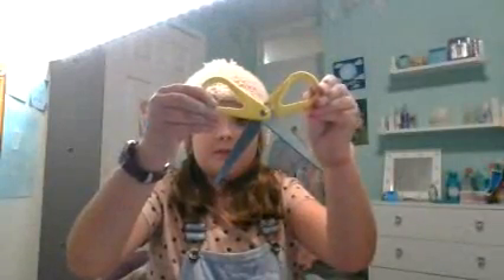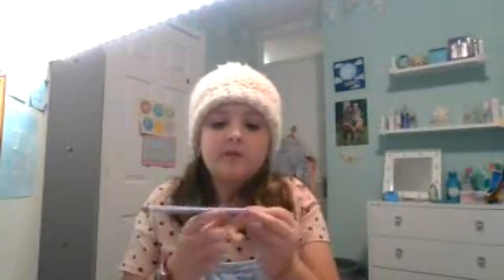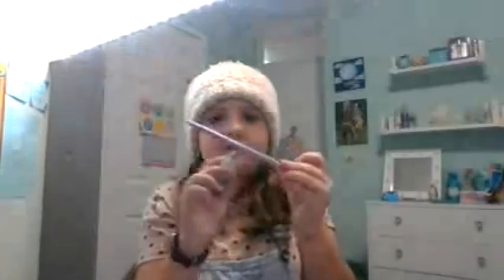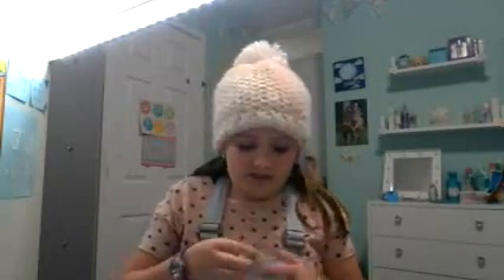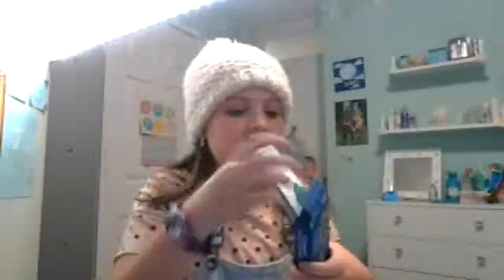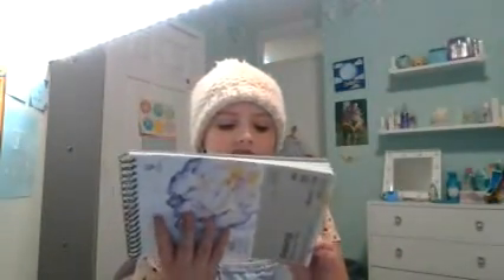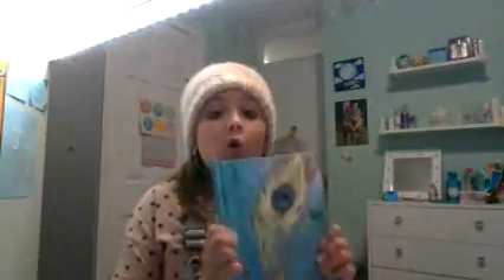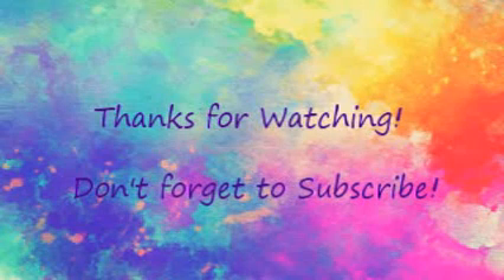Making Monday Episode 1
The first episode of Making Monday. Sorry I didn't upload last week. Shout out to Alesha, Sophia and Ella!